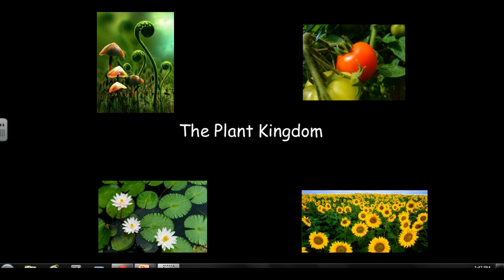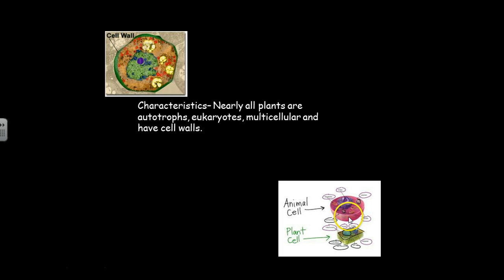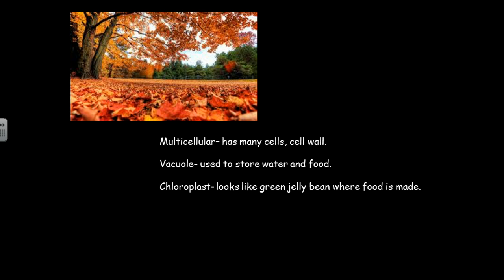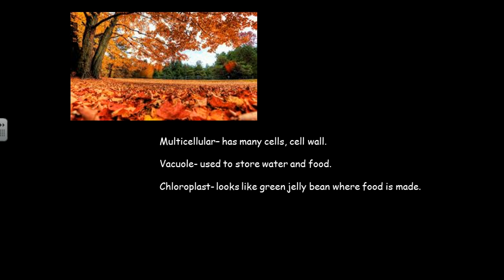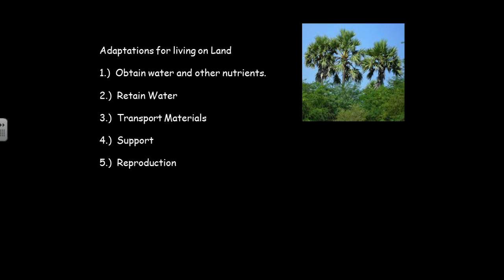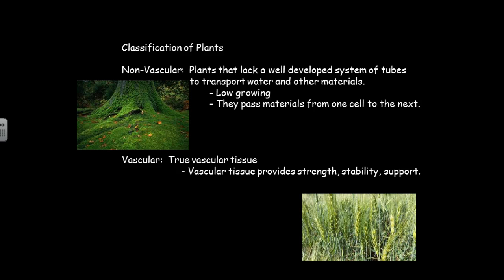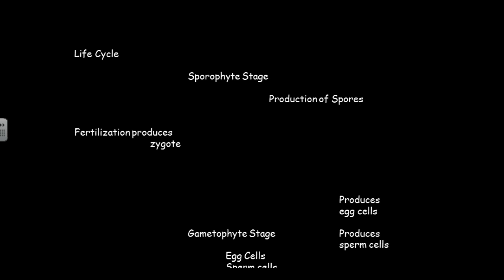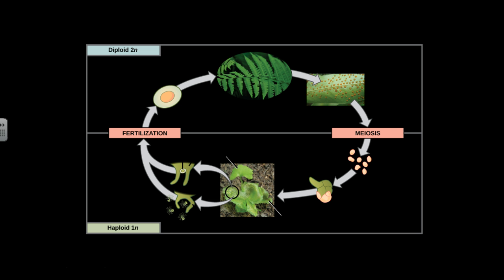The Plant Kingdom